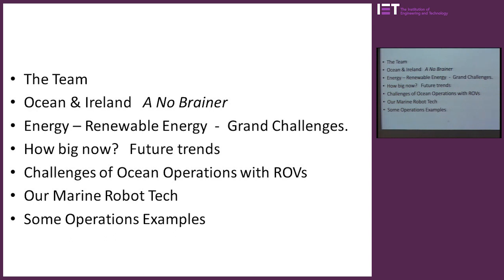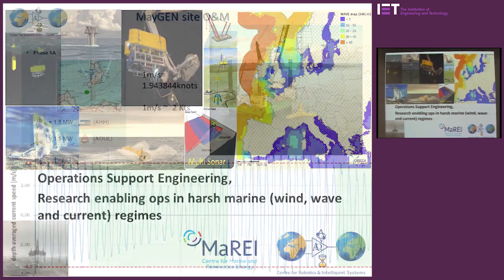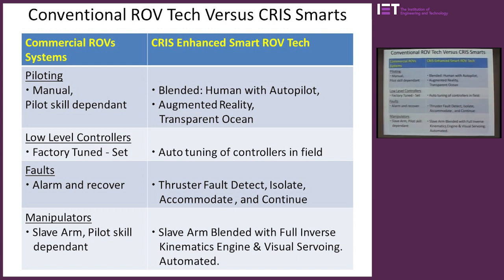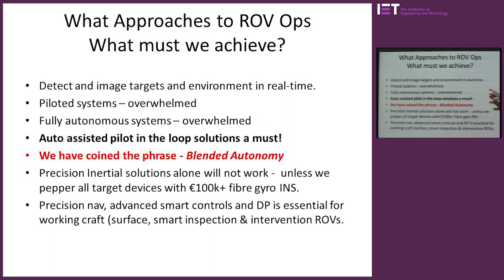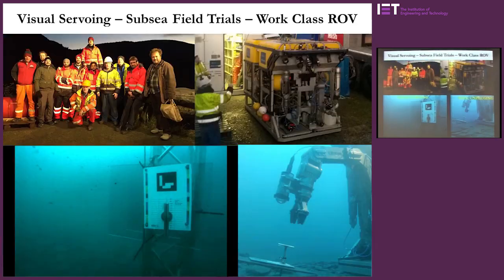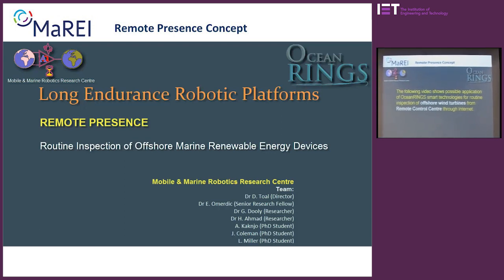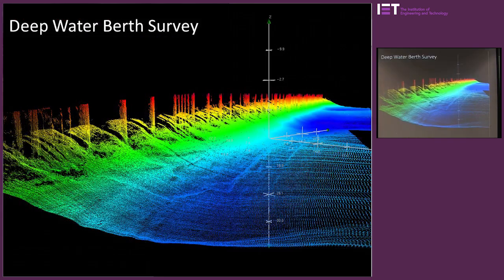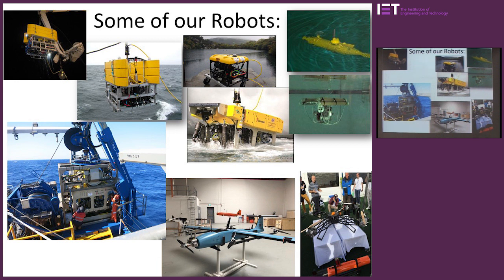Lecture on Smart Remotely Operated Vehicles Subsea and Airborne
Director of CRIS Daniel Toal gave a lecture on Smart Remotely Operated Vehicles.The lecture was organised by IET (Ireland Network) as part of their programme of public talks.